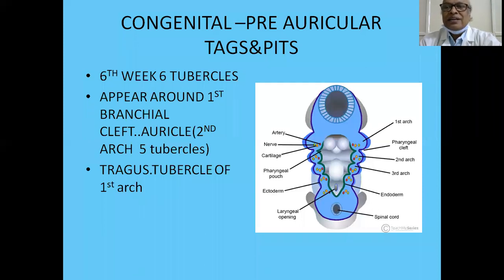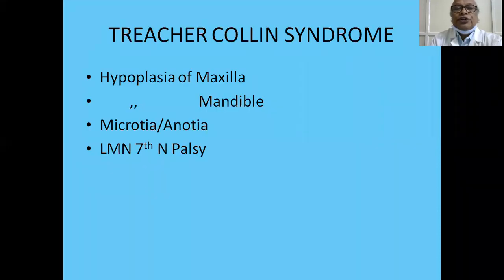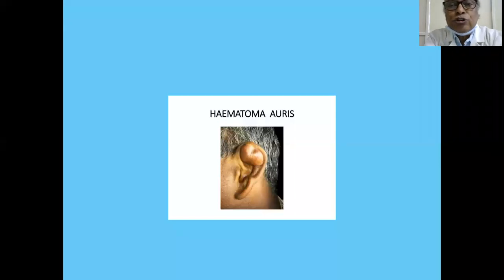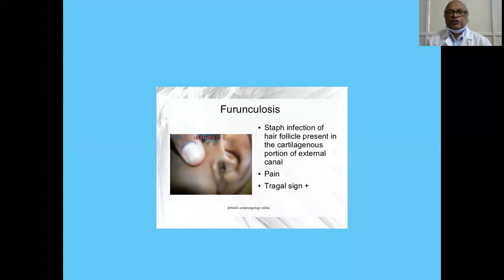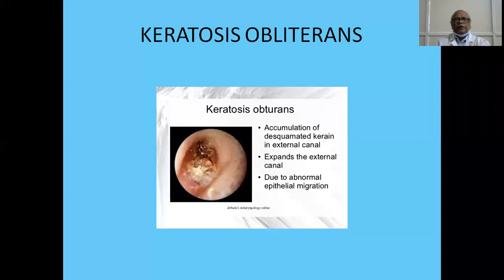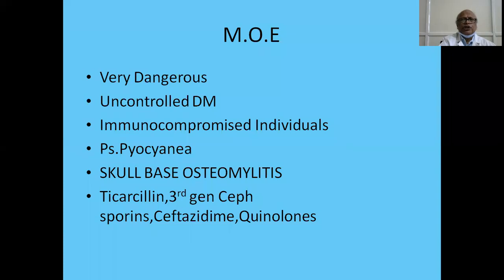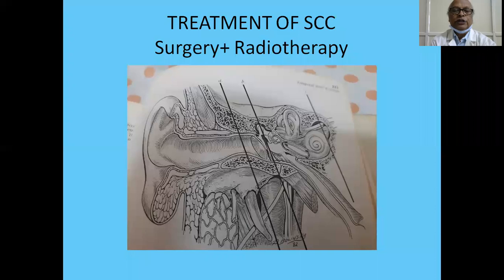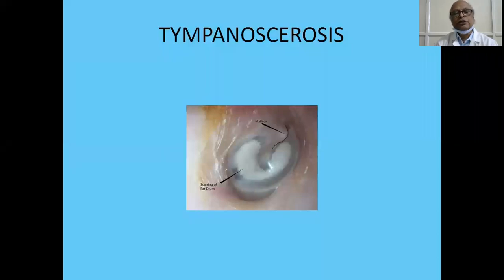Prof Dr M V Appa Rao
Diseases of External Ear